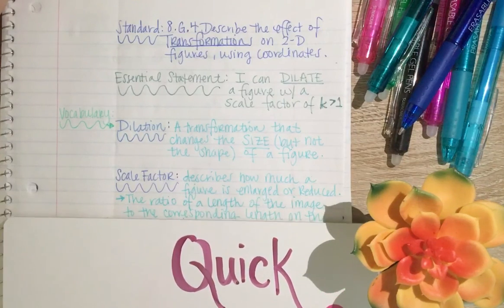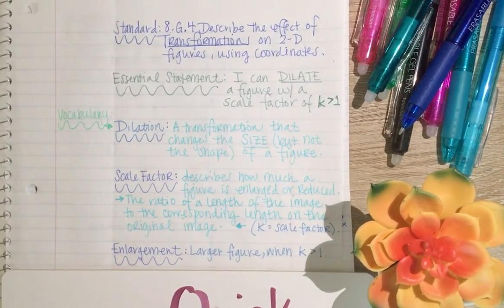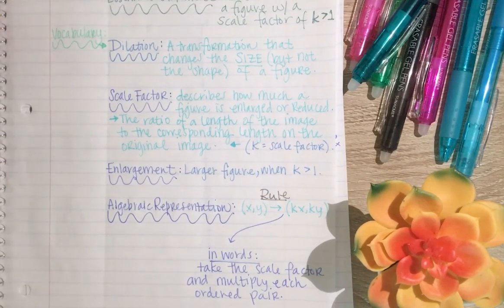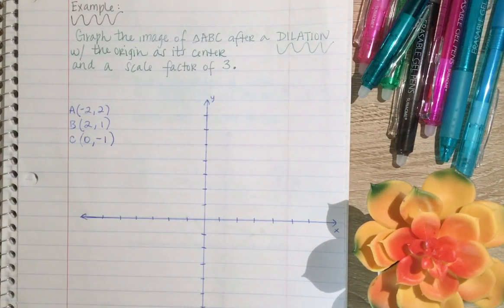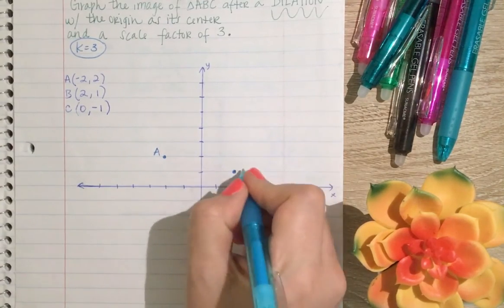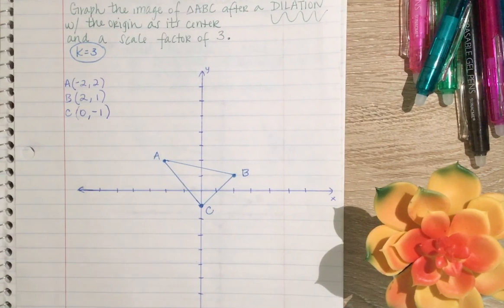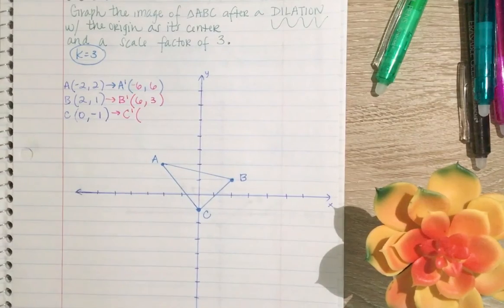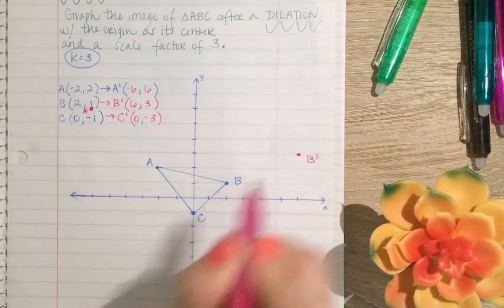Dilations (scale factor greater than 1)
This lesson goes over another transformation, a dilation! I have broken up Dilations, into 2 days. This video is when you are dilating a figure with a scale factor that is greater than 1!